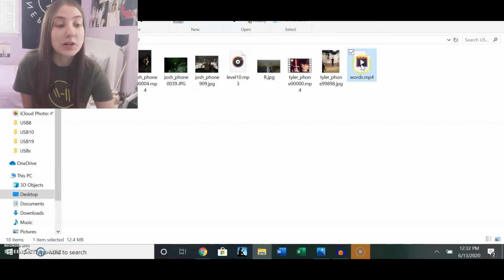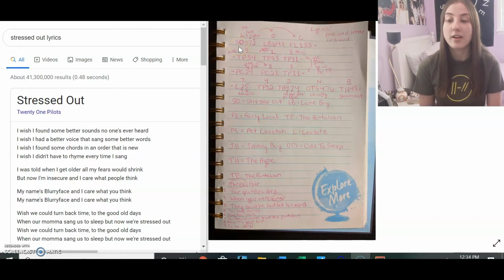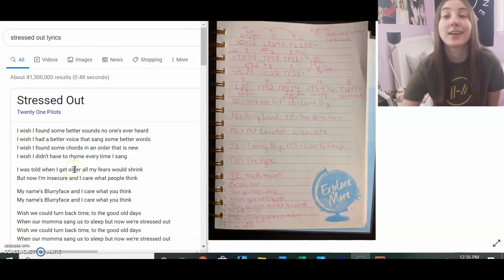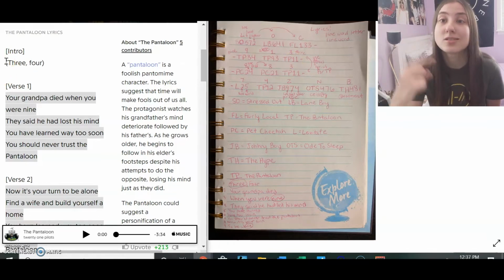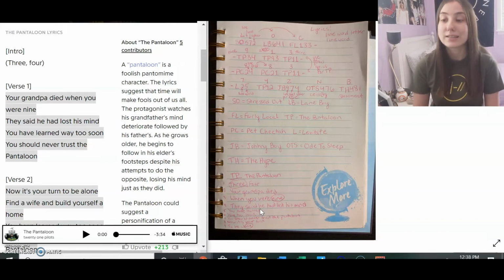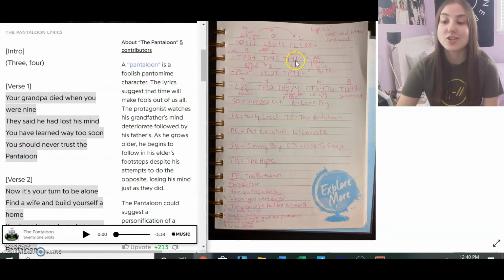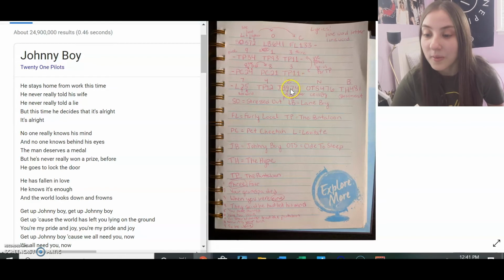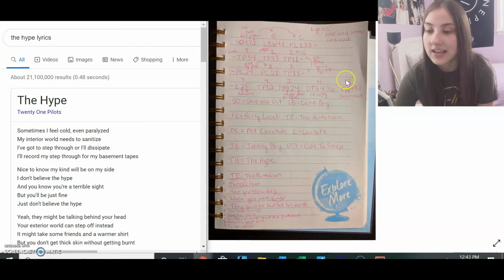how to find the 11TH twenty one pilots level of concern CODE (tutorial)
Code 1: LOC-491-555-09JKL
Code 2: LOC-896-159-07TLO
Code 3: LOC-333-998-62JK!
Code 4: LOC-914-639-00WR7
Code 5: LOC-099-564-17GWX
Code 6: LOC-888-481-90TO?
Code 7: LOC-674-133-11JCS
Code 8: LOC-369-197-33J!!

In this video, I show you how to locate the eleventh code for the twenty one pilots Level Of Concern game.